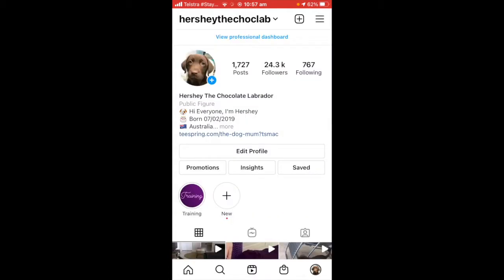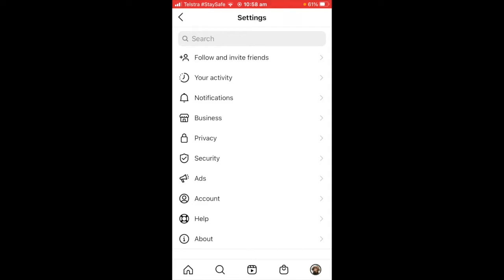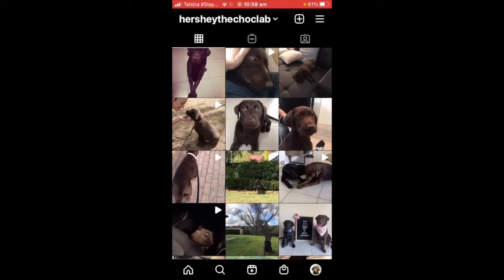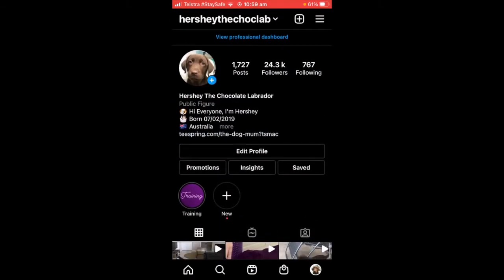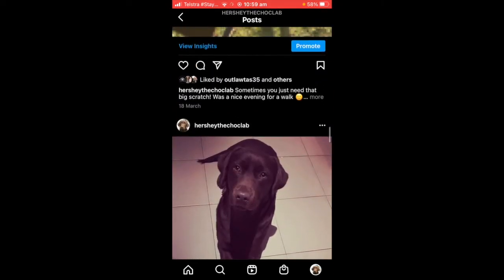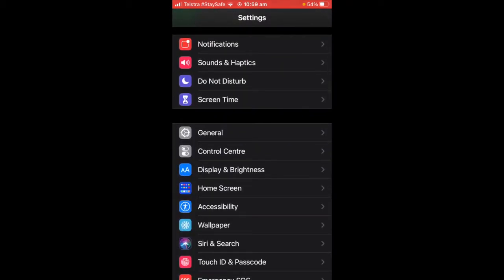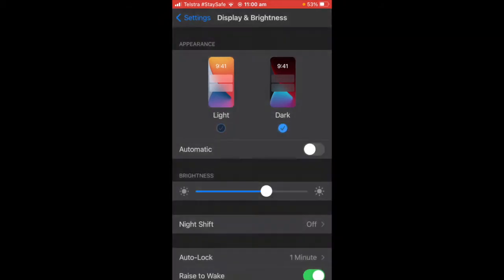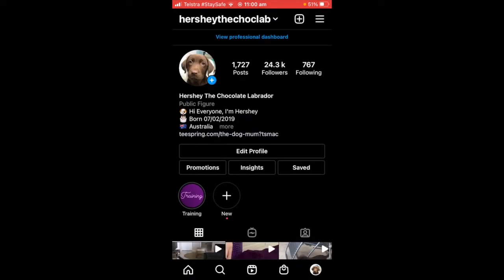How To Enable Dark Mode On Instagram 2021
Enable Dark Mode On Instagram!

In this video I will show you how to enable dark mode on Instagram 2021.
Instagram dark mode is really easy to set up but can be confusing because you won't find it in settings on the Instagram app.

To use Instagram dark mode just follow these simple steps and enjoy!